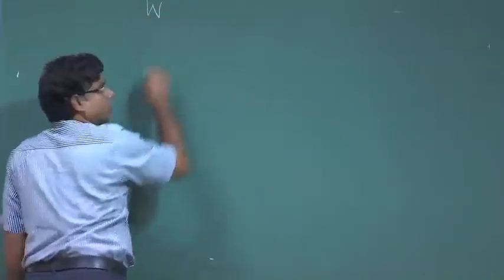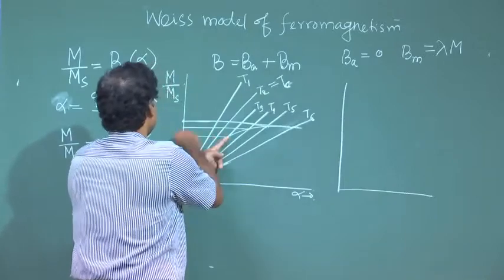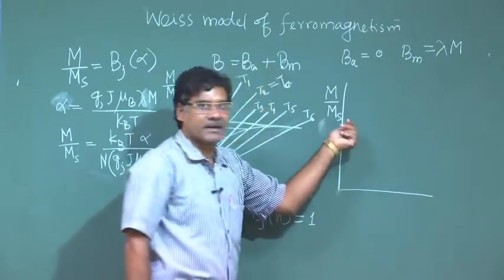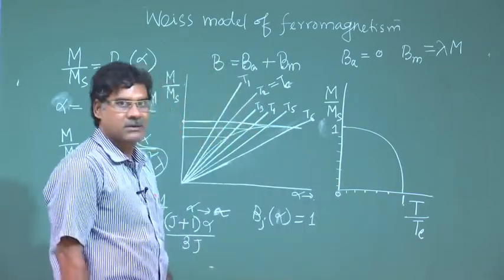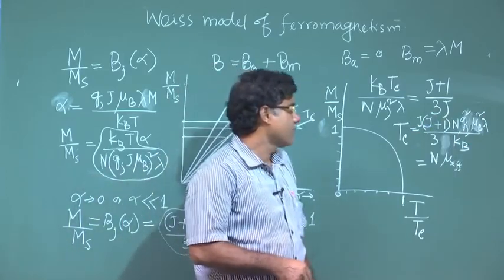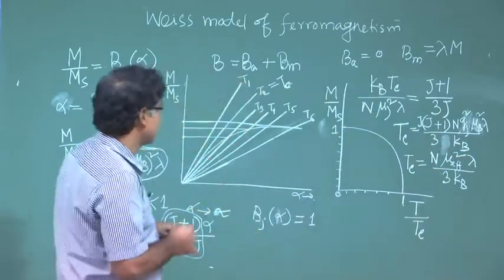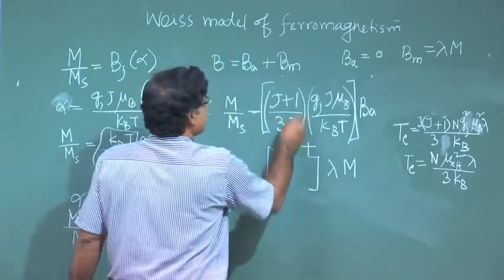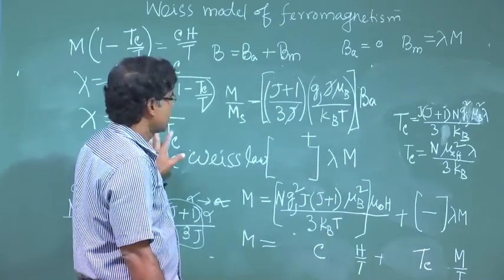Lecture 67: Magnetic Property of Solid (Contd.)